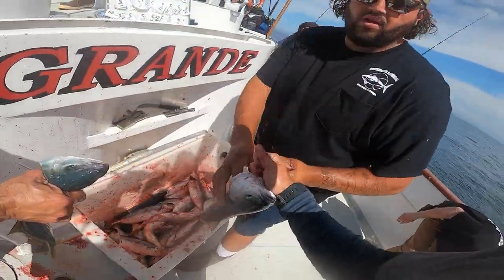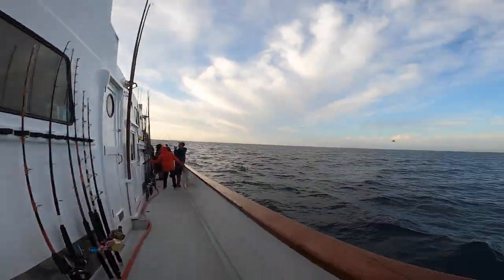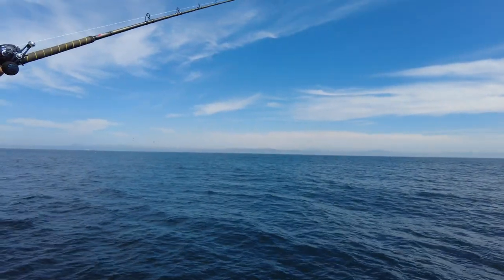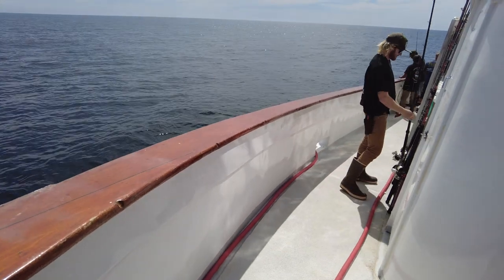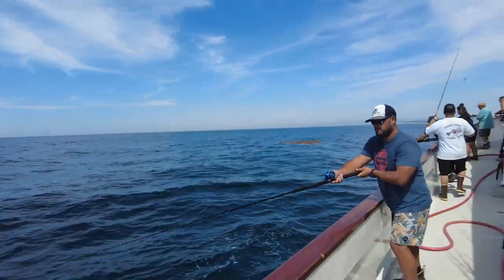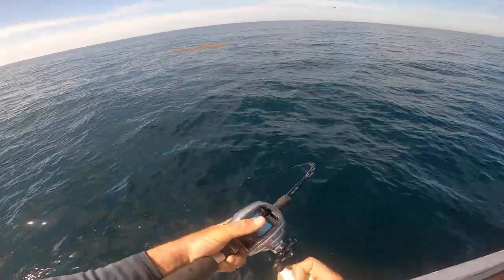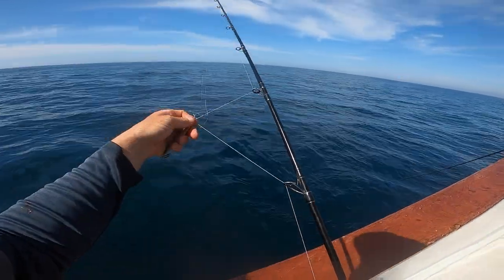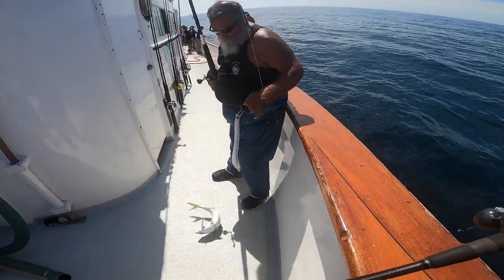Grande Sportfishing Tuna & Yellowtail | San Diego H&M Landing | Overnight Trip | October 2021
Check out my video fish reports and content on Bloody Decks: bdoutdoors.com

Please check out and purchase the same tackle, rods, reels, equipment, gear & supplies by clicking the links below and on my kit.co

SOLO SKIFF GEAR:
3 Gallon portable marine gas tank